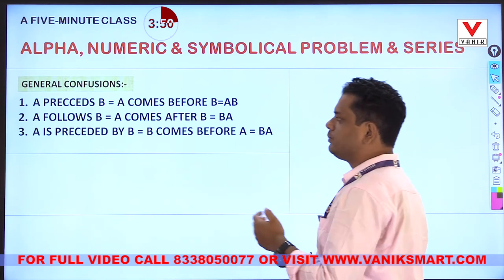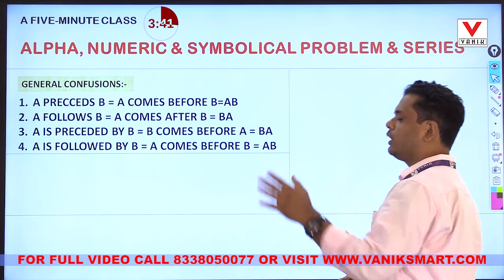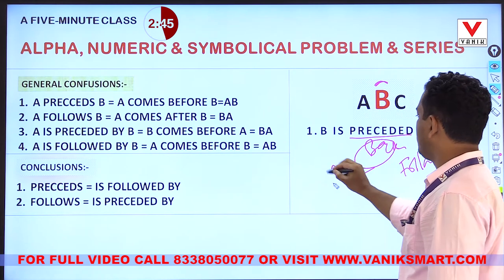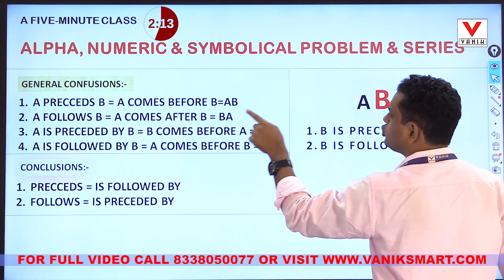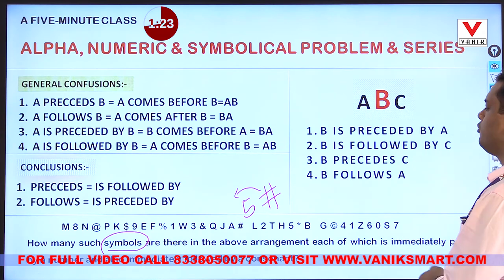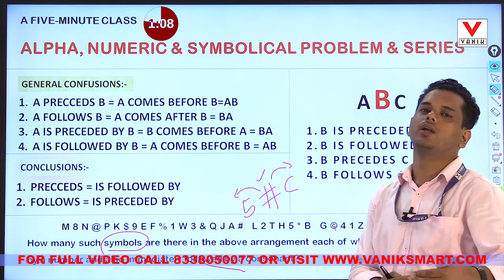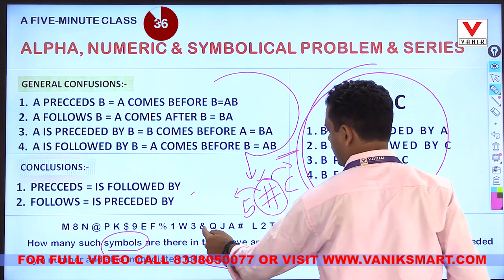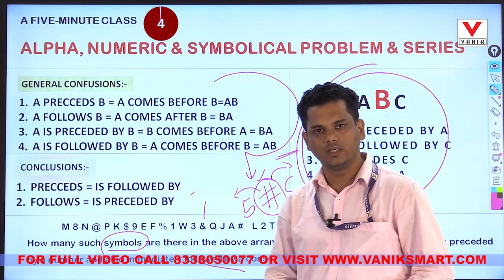ALPHABET PROBLEM | REASONING | SHORT VIDEO | VANIK SMART CLASS